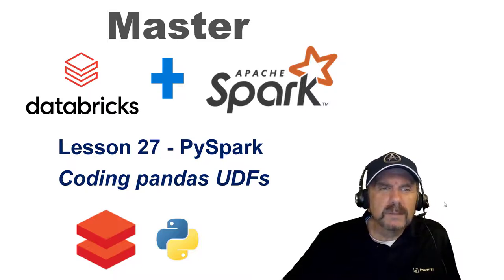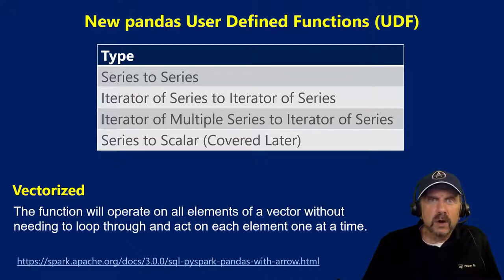Master Databricks and Apache Spark Step by Step: Lesson 27 - PySpark: Coding pandas UDFs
PySpark pandas user defined functions are custom code you can run in parallel over the cluster nodes getting top performance.  Spark 3.0 launched a new way to code traditional Python User Defined Functions (UDF) (introduced in video 26).  This video teaches you how to code the new PySpark pandas user defined functions.